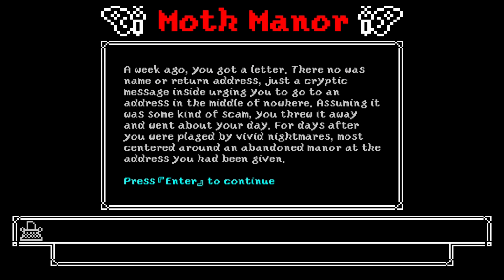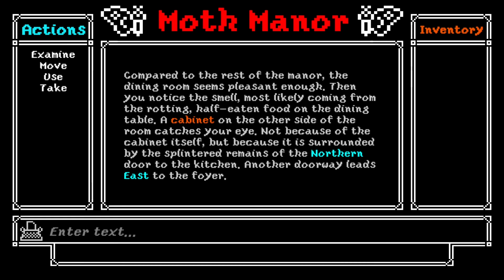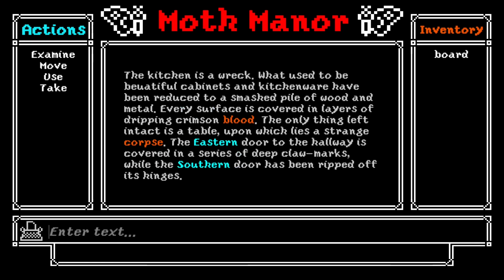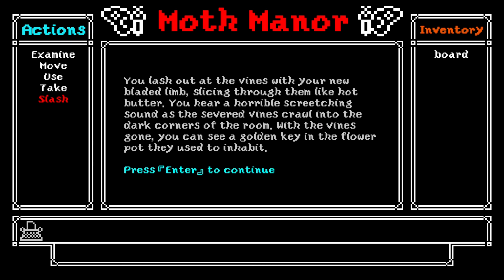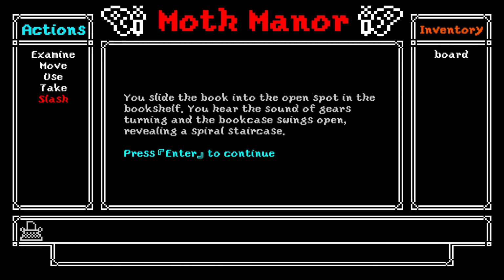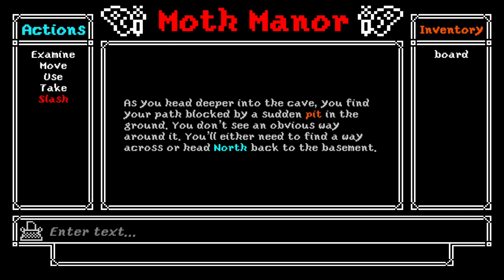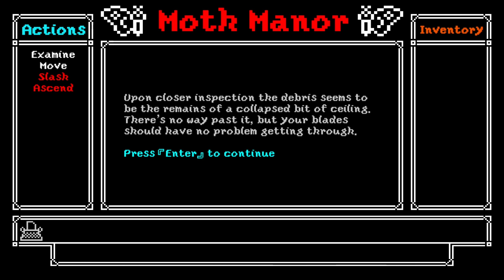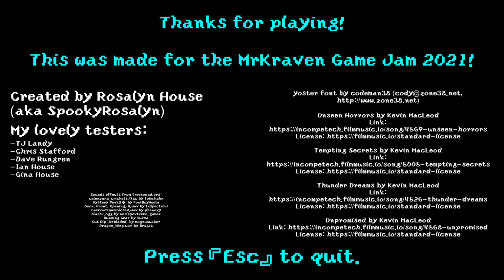MOTH MANOR Text Adventure (MrKravin Game Jam)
Moth Manor is a short spooky text adventure about an abandoned manor, cryptid encounters, and discovering yourself. Created in two weeks for the MrKravin Game Jam 2021!

Developed by Rosalyn House aka Spooky Rosalyn for the MrKravin Game Jam, released June 2021.

Gameplay, Commentary, Review, Video Editing, and Custom Thumbnail by Plastic Fangs.